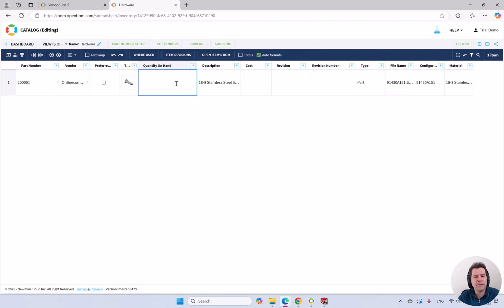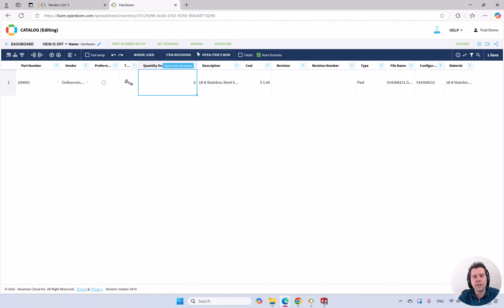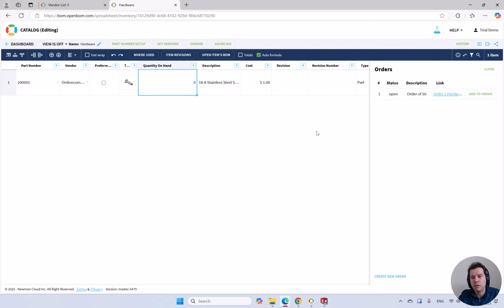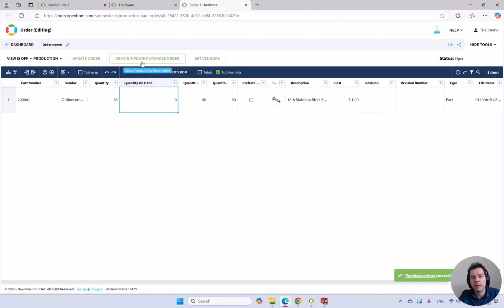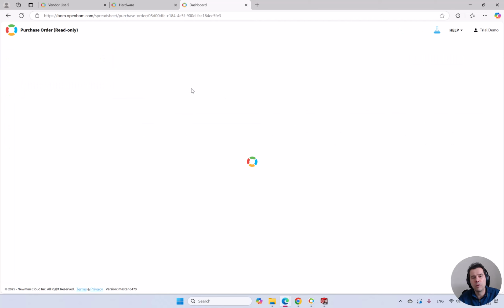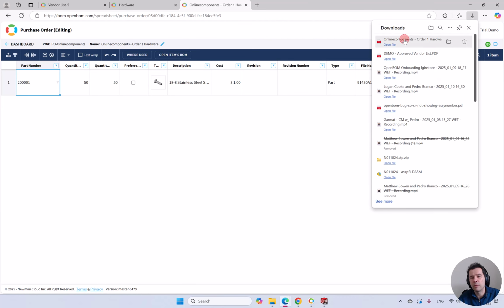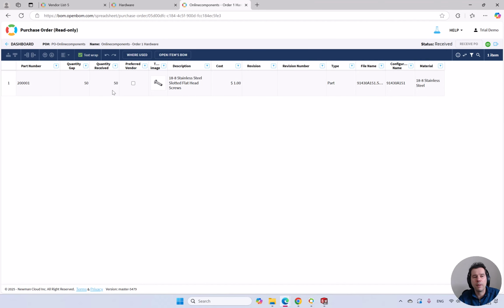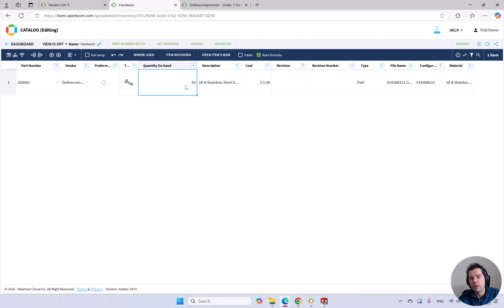OpenBOM How-To Series - RFQ/POs and Inventory: Managing Long Lead Time Orders in OpenBOM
🛠️ RFQ/POs and Inventory: Managing Long Lead Time Orders in OpenBOM 📦

In this video, we’ll show you how to effectively manage and order items with long lead times directly from your catalog in OpenBOM! Streamline your procurement process and ensure your projects stay on track.

✅ What You'll Learn:

How to identify and manage items with long lead times in your inventory
Step-by-step guide to ordering directly from the catalog
Tips to streamline RFQs (Requests for Quotes) and POs (Purchase Orders)
💡 Why It Matters:
Long lead times can disrupt your workflow and delay production. With OpenBOM, you can simplify the ordering process, track lead times, and stay ahead of potential delays.

🎥 Watch now to learn how to manage long lead time orders like a pro!

📌 Visit OpenBOM to learn more about our innovative tools for inventory and procurement management.